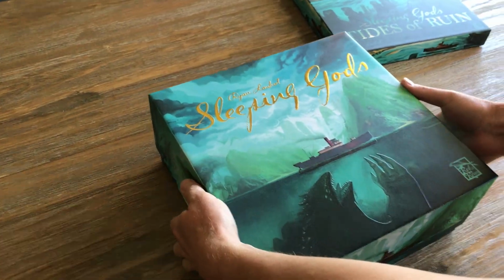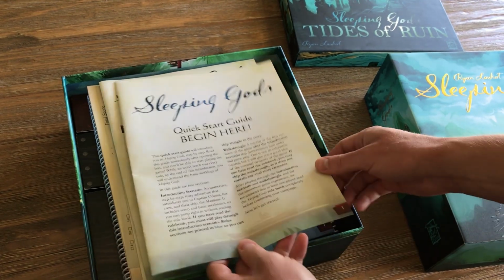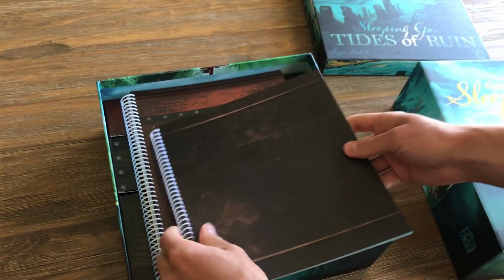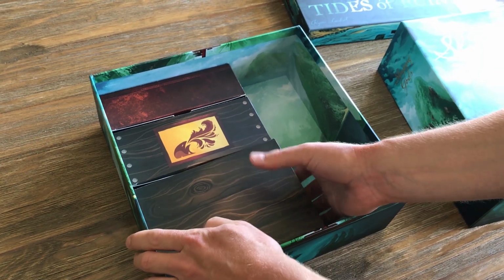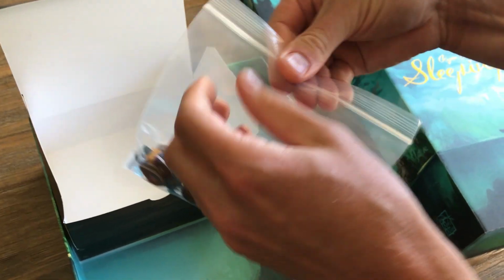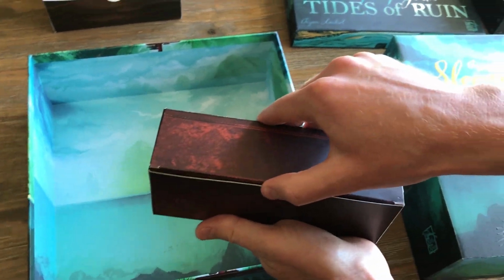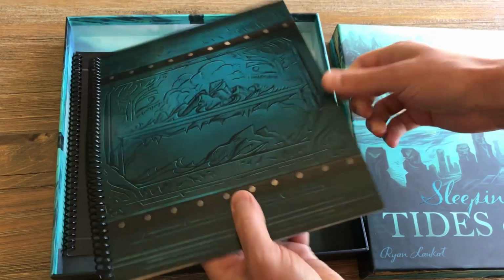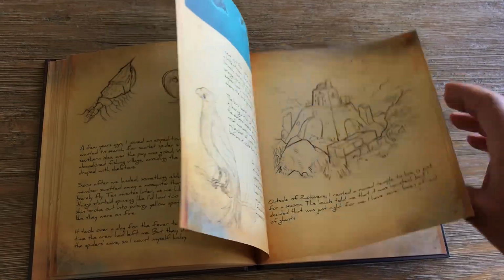Sleeping Gods Pre-Production Sample Unboxing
We take a few minutes to unbox the Sleeping Gods board game pre-production sample. Please take note that these aren't the final components in the game!